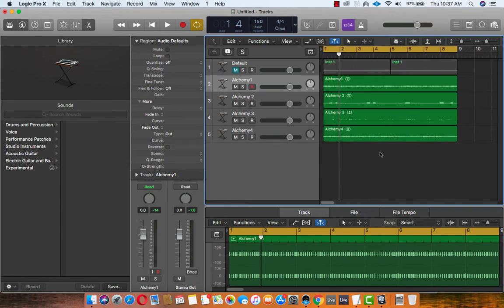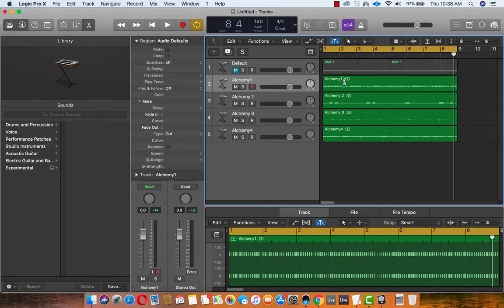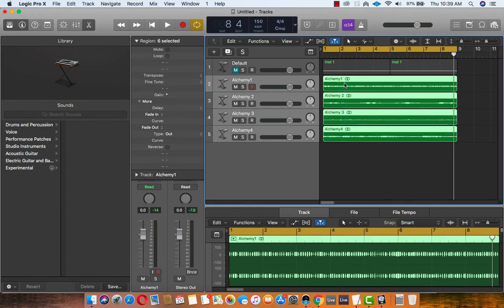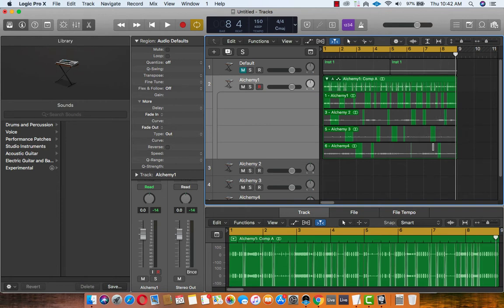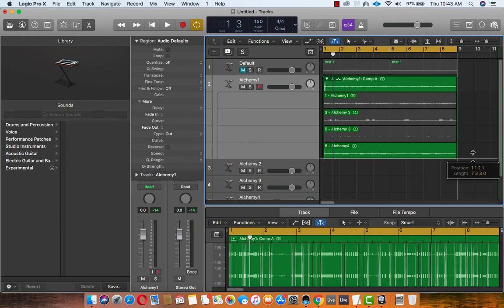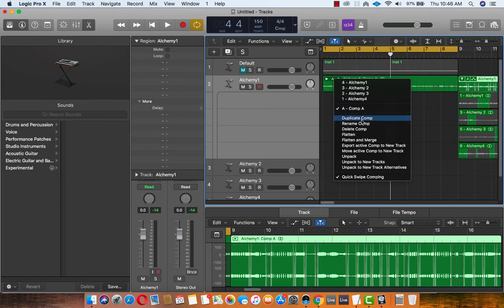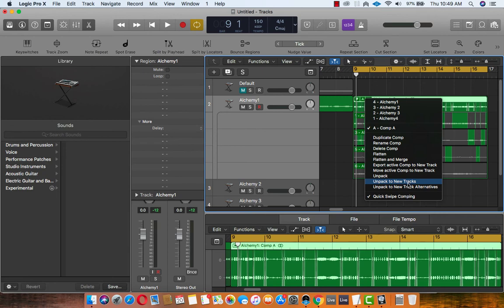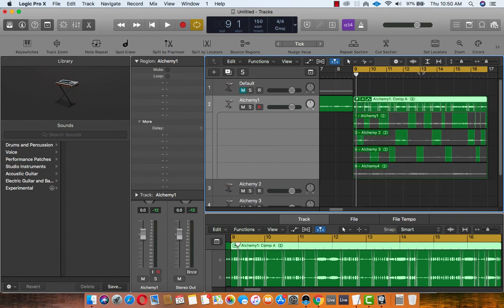Logic Composite Hocket Technique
Quick demonstration of a technique using Logic's take folders to create a similar effect as hocket. For it to be traditionally hocket, the same melody must be played, but you don't have to be as strict.
The use of take folders and the comp swiping technique saves you lots of time spent microediting with the marquee or scissor tool and allows you to create endless variations of the edits. An excellent way to build complex parts without having to program each individual change.